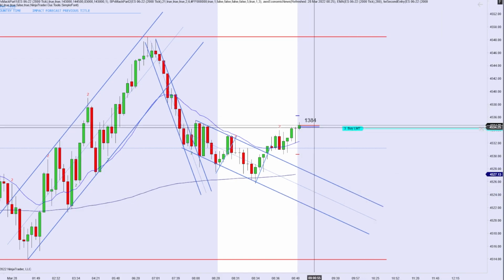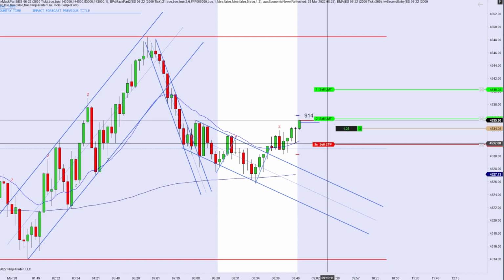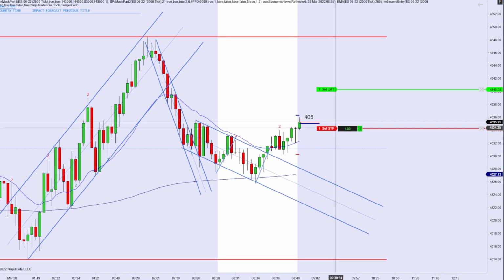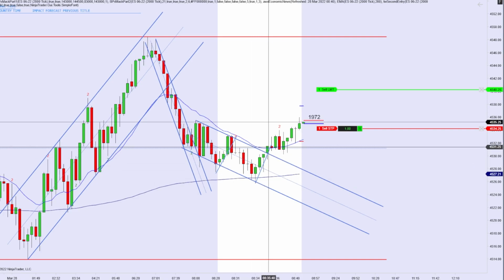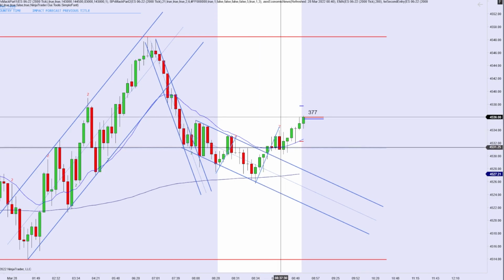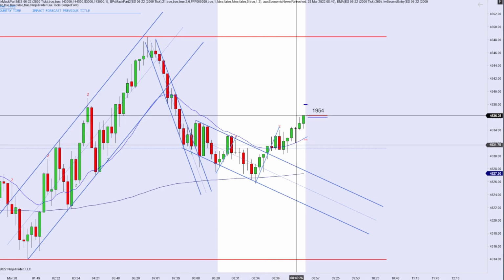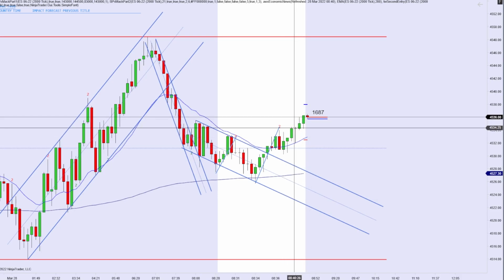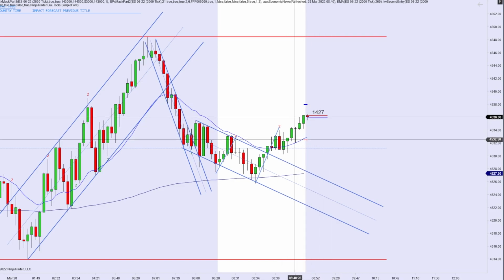LIVE TRADE - Quick Scalp on a 'Higher Low' Entry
Bar by bar analysis will come out later today! HL sets up after prices fail to push strongly below EMA on a 2ES setup.